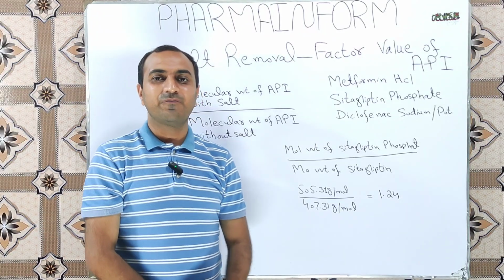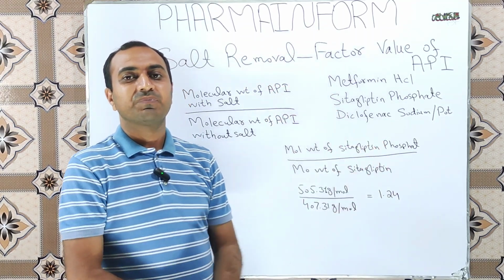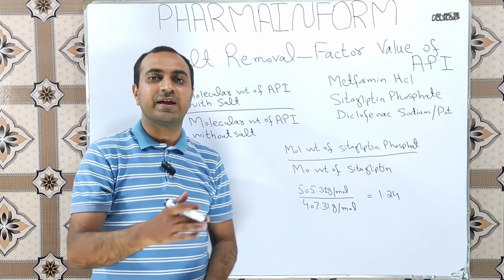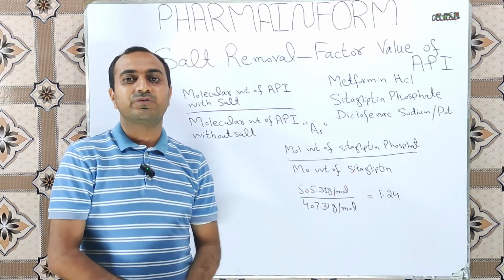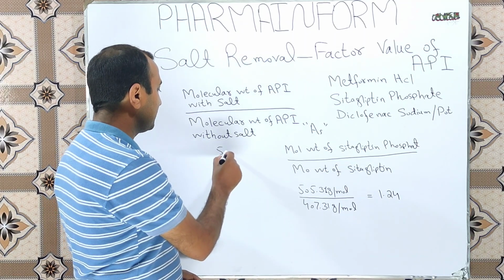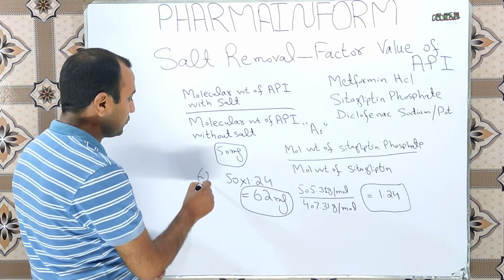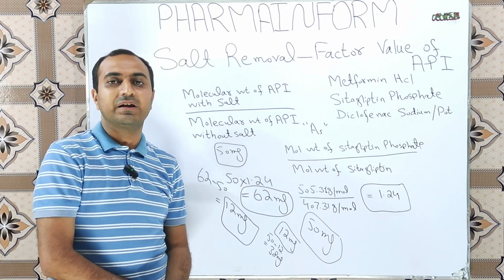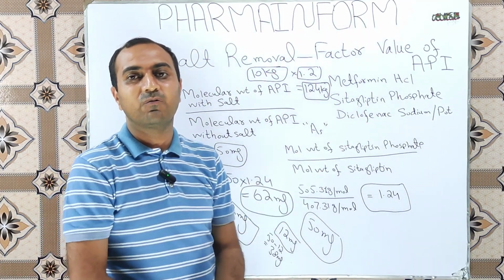How To Adjust The API Factor | Salt Value Compensation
Most of the drugs are available in the form of week acids or week bases or their salts e.g Metformin HCl,sitagliptin phosphate.For Active pharmaceutical calculations these attached values are known as API factor values or salt values.As we know that API is the active pharmaceutical ingredient & provide pharmacological effect but the attached salt is not always required for therapeutic activity.These salt or factors are used as a carrier or to improve drug solubility or dissolution.
Sometimes these attached values are an integral part of the API & are required to provide therapeutic or pharmacological effects.
So the question is how any one will be aware that either he has to remove these factor values or not.
Which formula is used to calculate or compensate the salt value of active pharmaceutical ingredient?
In this video we have discussed all about factor value calculation of API with solved practical example.